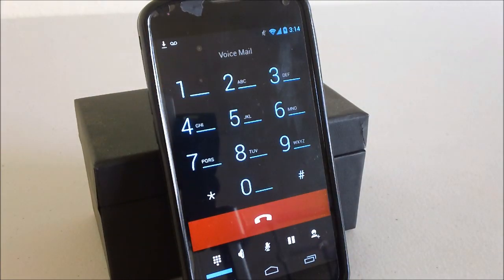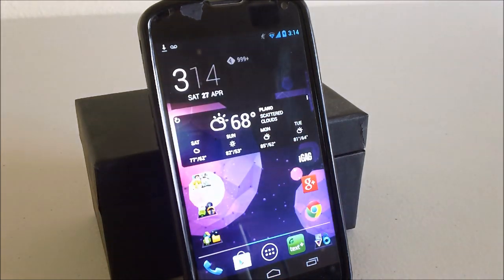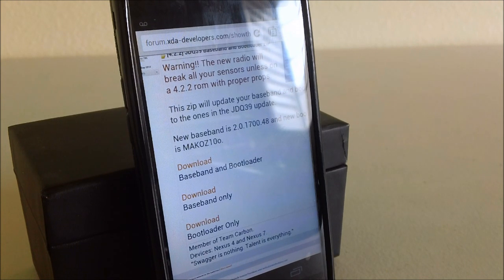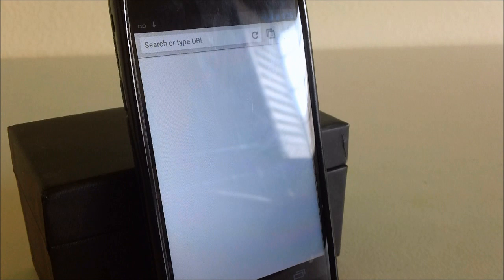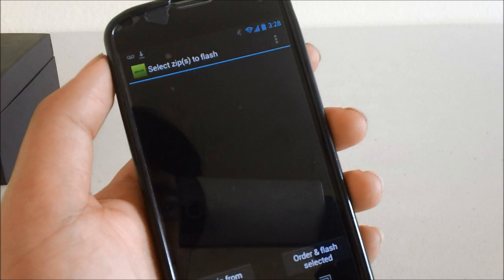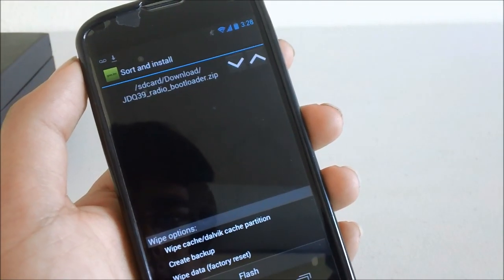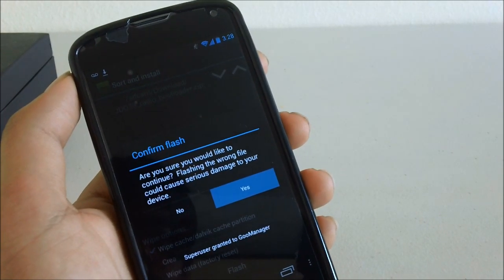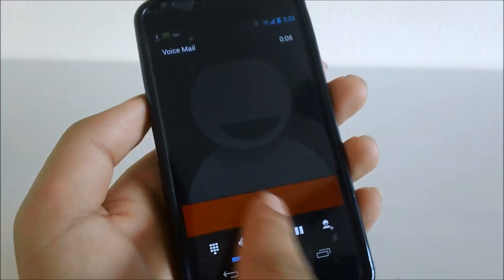How to Fix Broken In-Call Audio on the Nexus 4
A tutorial showing you how to correct the broken in-call audio issue for some Nexus 4's running 4.2.2.